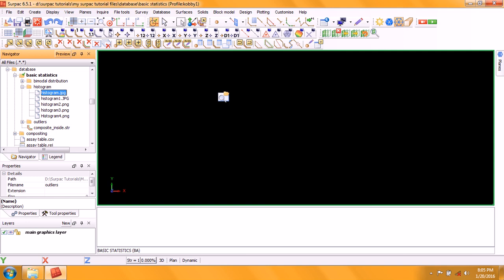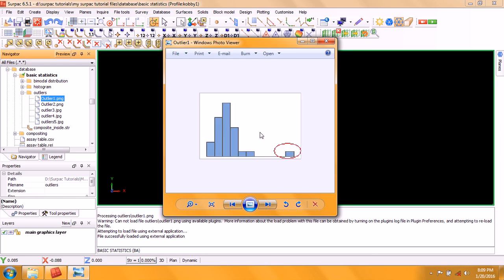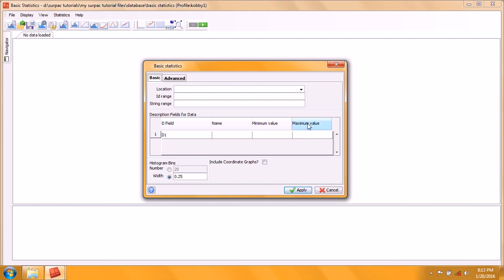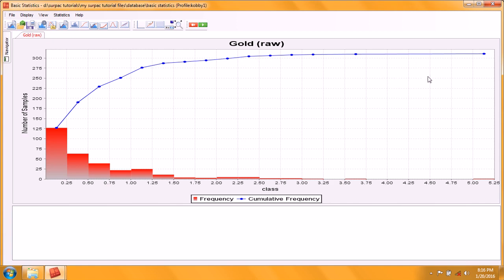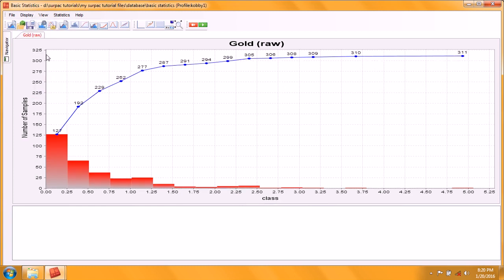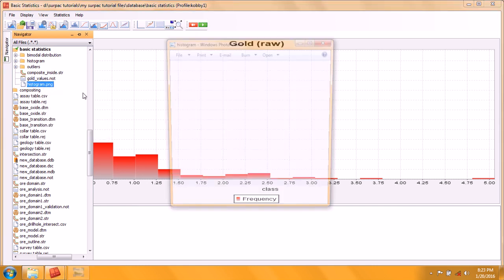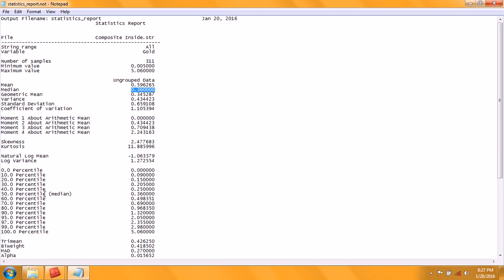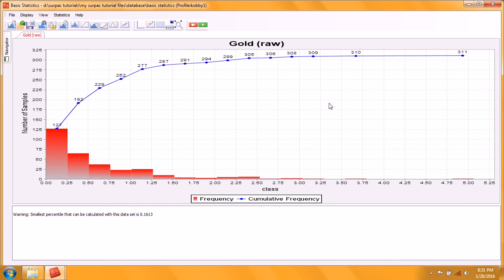Surpac Tutorials Lesson 10 Basic Statistics Histogram Bimodal distribution and Outliers